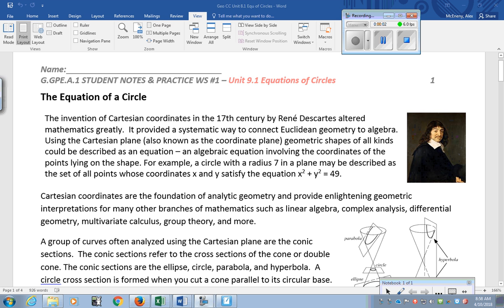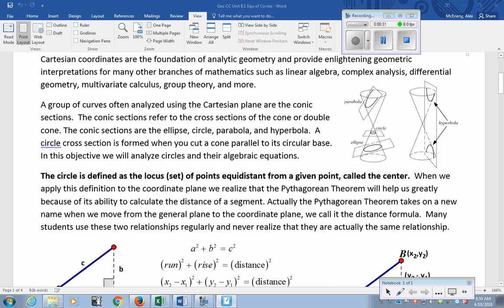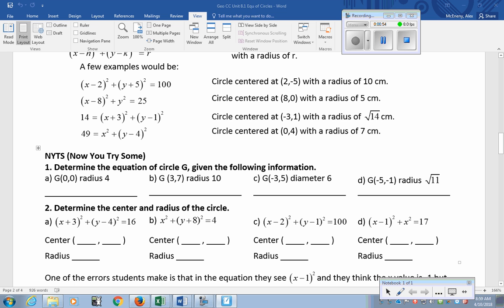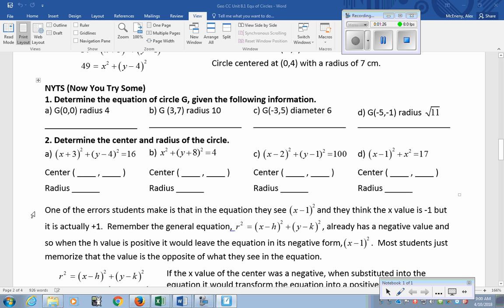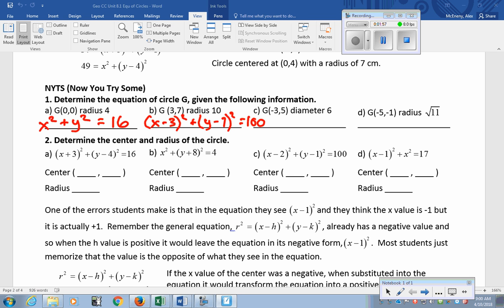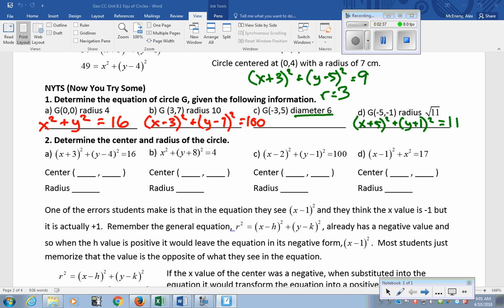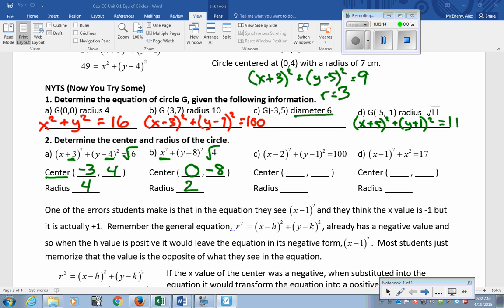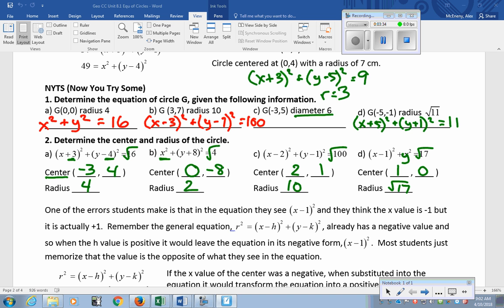Geo CC Unit 9.1 Equations of Circles Video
Discussion of how to write equations of circles using the radius and center coordinate.